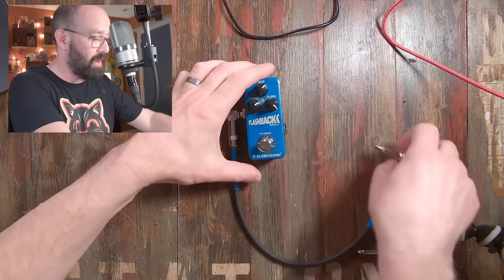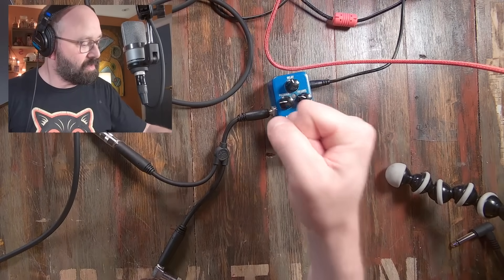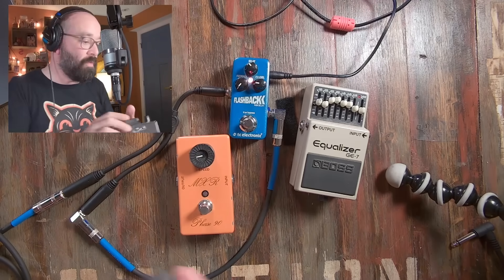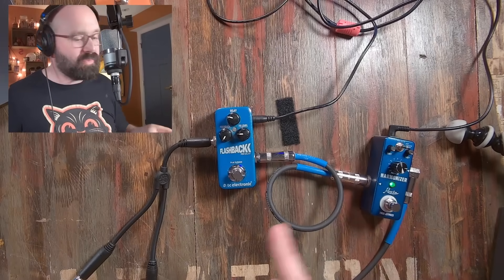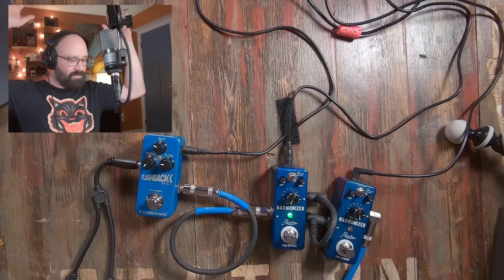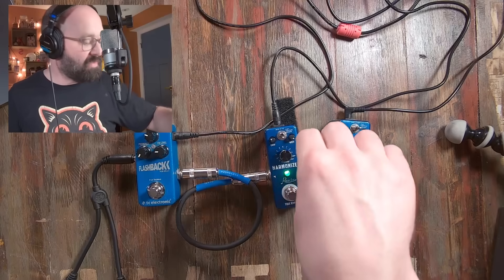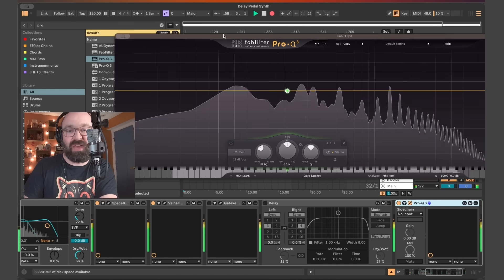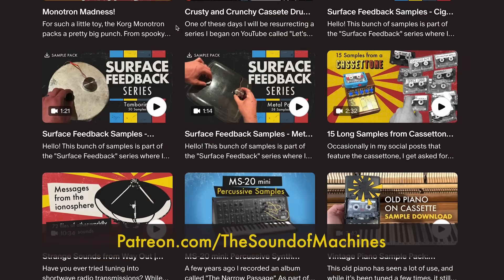This is What Happens When You Plug an Effect Pedal Into Itself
In this video, I show you how to turn a simple delay pedal into a synthesizer without any audio input.

By plugging the pedal into itself, I set up a feedback loop, then split the signal to record it, and then use Ableton to add effects like EQ, reverb, and filters.

It's a fun exploration of unconventional sound design that you can try at home. Do it! I dare ya!